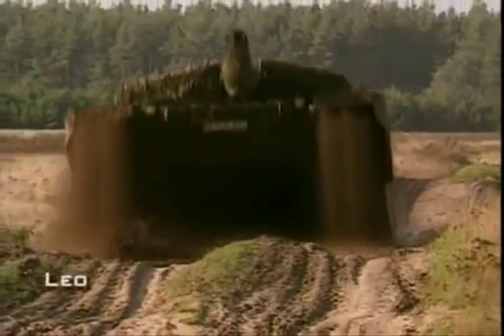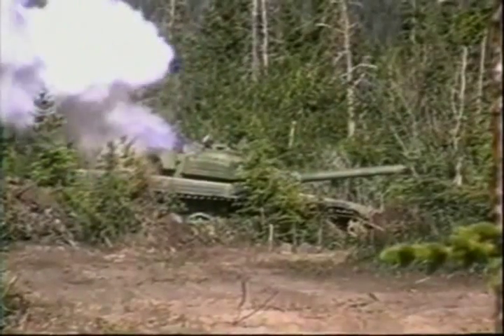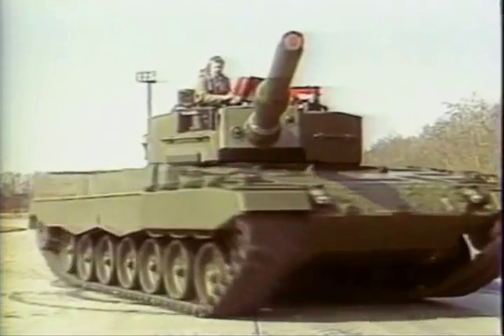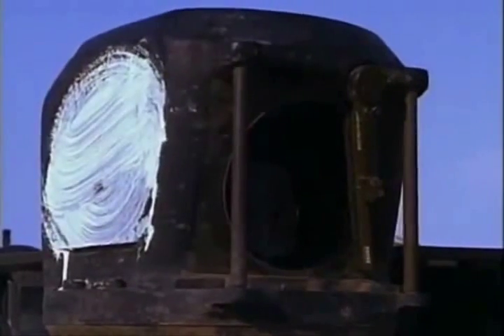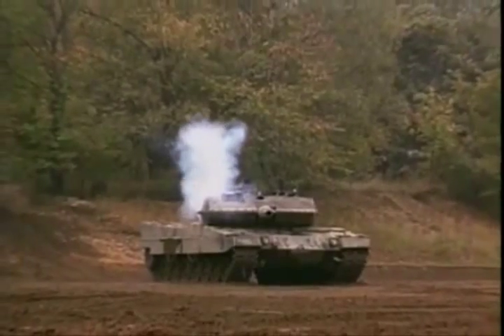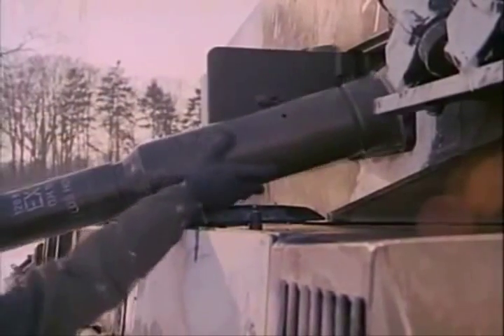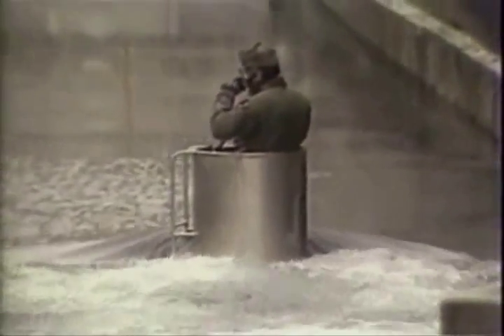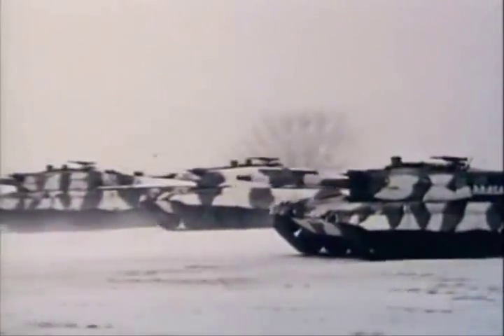Leopard 2 Germany's Main Battle Tank Full Breakdown WORLDS BEST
The Leopard 2 is a main battle tank developed by Krauss-Maffei in the early 1970s for the West German Army. The tank first entered service in 1979 and succeeded the earlier Leopard 1 as the main battle tank of the German Army. Various versions have served in the armed forces of Germany and twelve other European countries, as well as several non-European nations. More than 3,480 Leopard 2s have been manufactured. The Leopard 2 first saw combat in Kosovo with the German Army and has also seen action in Afghanistan with the Danish and Canadian contributions to the International Security Assistance Force.
There are two main development batches of the tank, the original models up to Leopard 2A4, which have vertically faced turret armour, and the "improved" batch, namely the Leopard 2A5 and newer versions, which have angled arrow-shaped turret appliqué armour together with other improvements. All models feature digital fire control systems with laser rangefinders, a fully stabilized main gun and coaxial machine gun, and advanced night vision and sighting equipment (first vehicles used a low-light level TV system or LLLTV; thermal imaging was introduced later on). The tank has the ability to engage moving targets while moving over rough terrain.